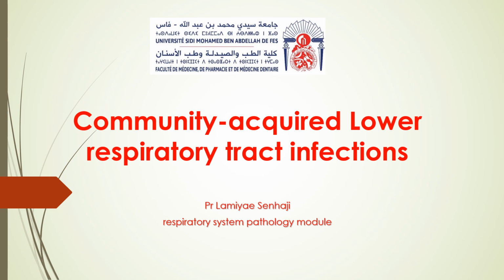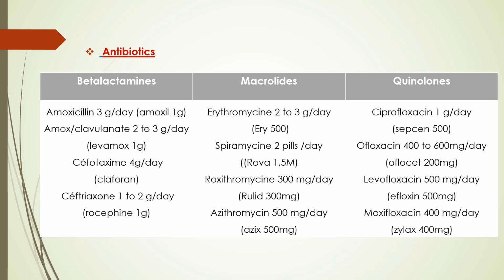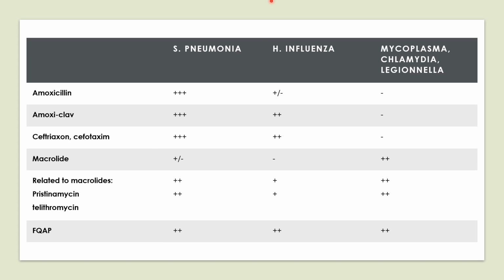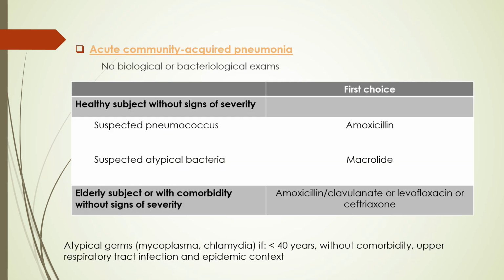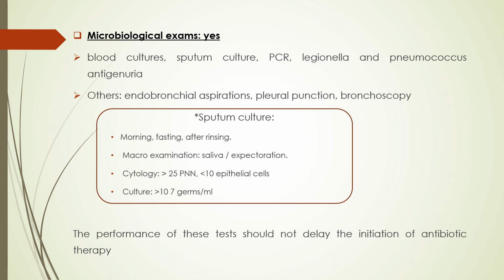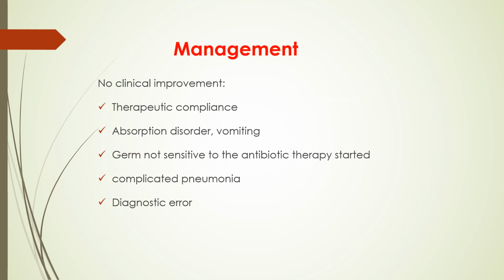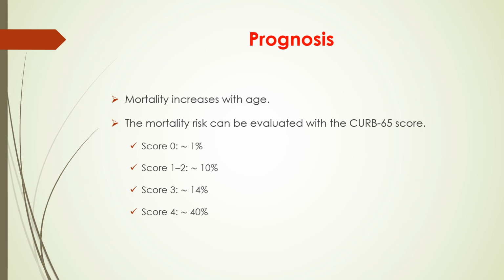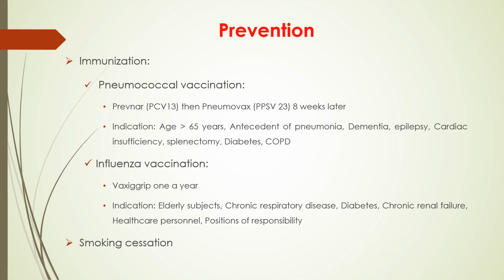Lower respiratory tract infections Ep3